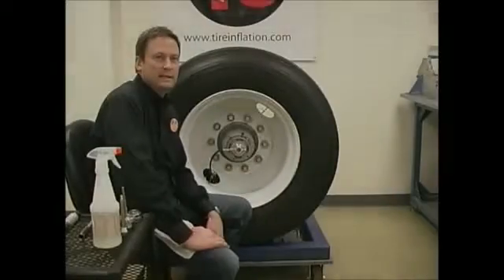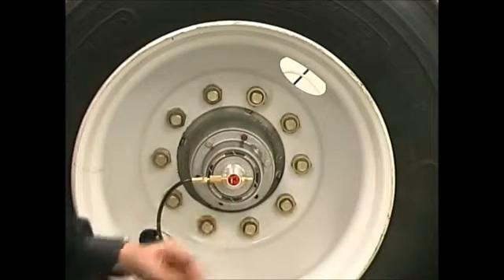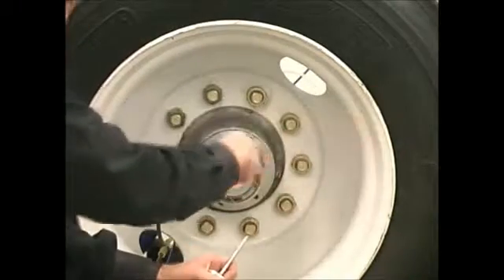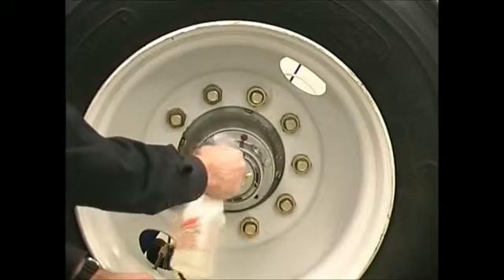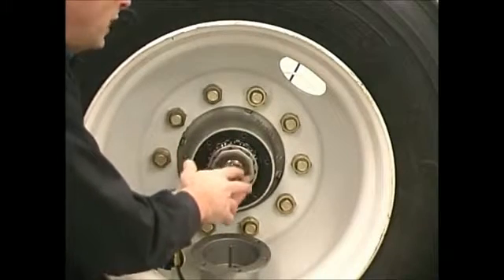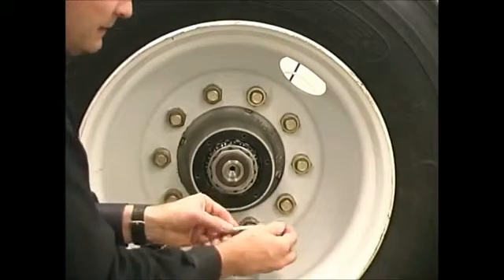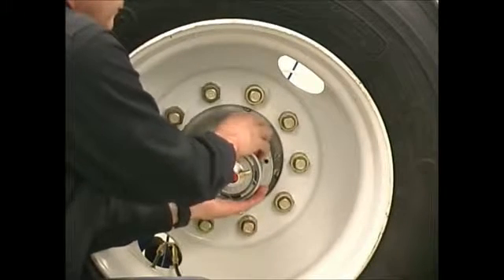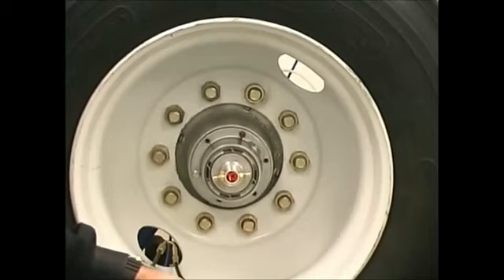airgo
T3 Troubleshooting